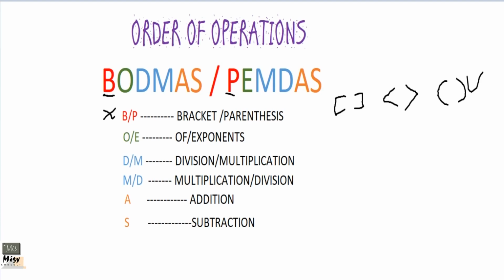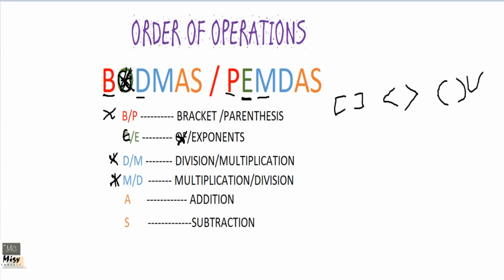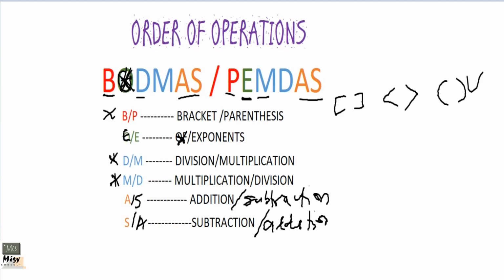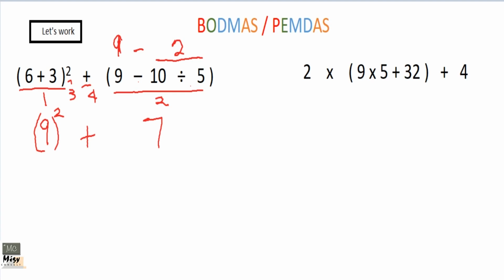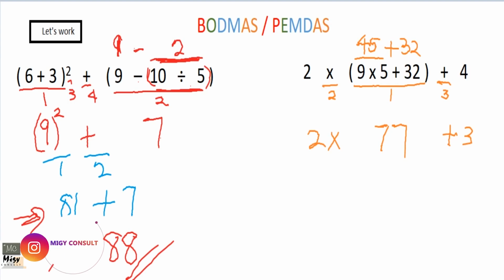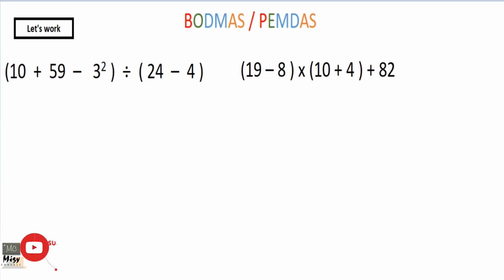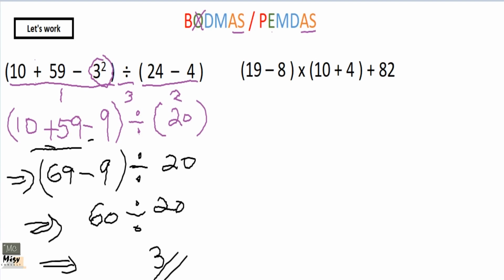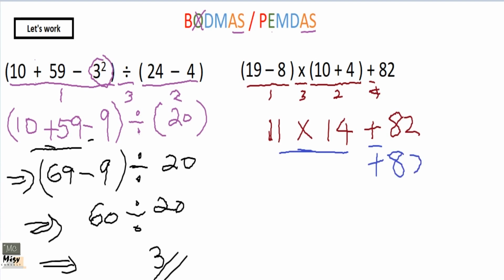BEDMAS/PEMDAS Full Lesson (Twi Language)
This is the full lesson on Order of Operations with solved examples. Enjoy. Your subscription, shares, likes, and comments are welcome and appreciated.